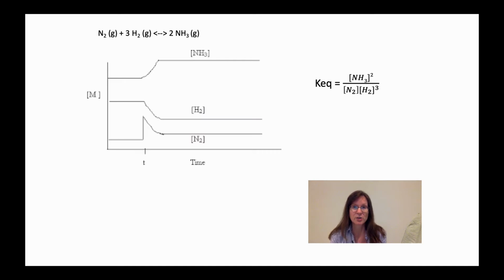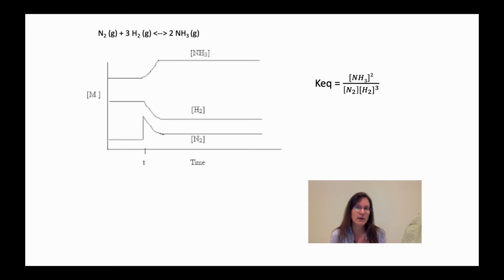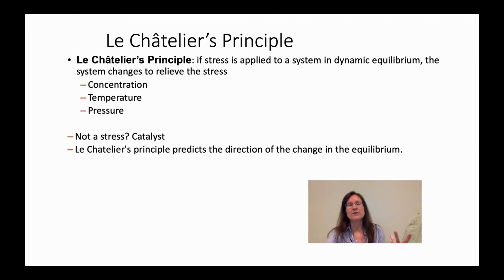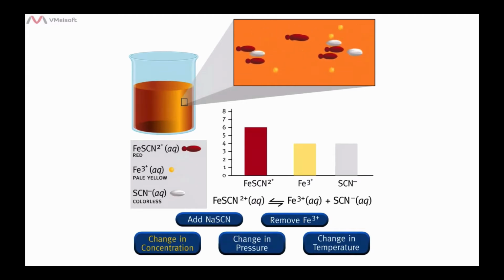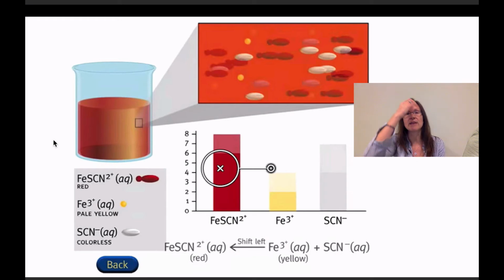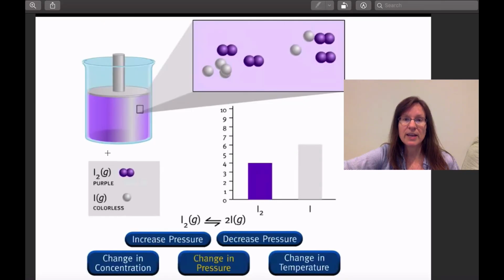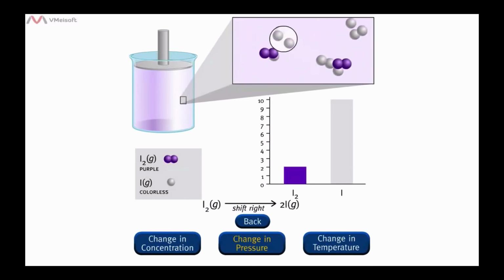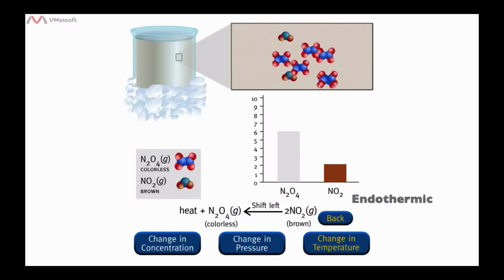Le Chatelier first video